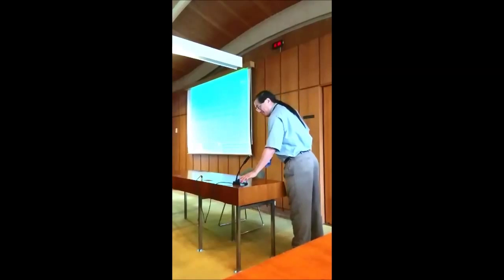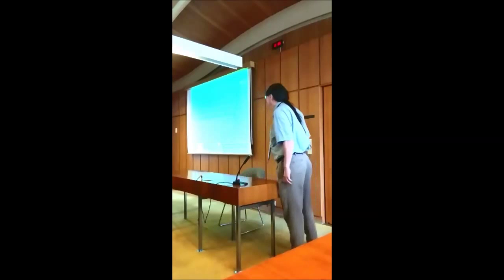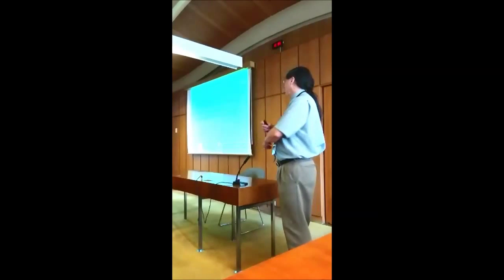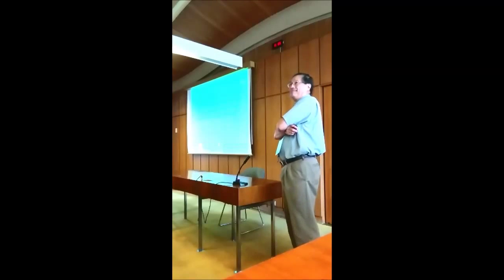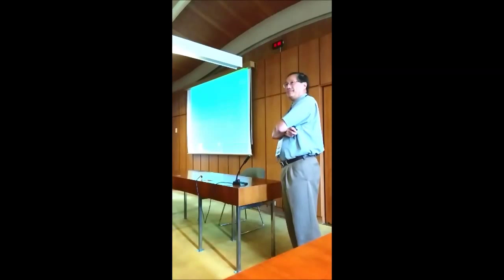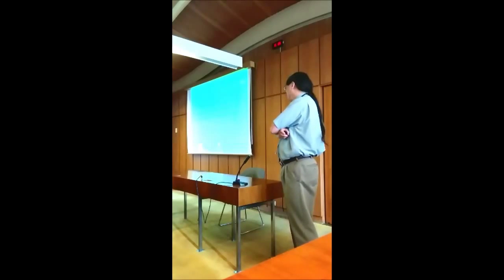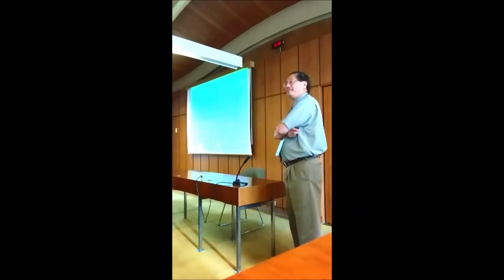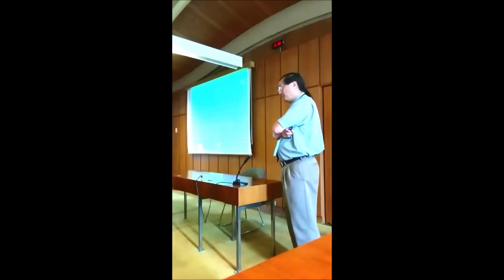Robert Chen / CFCC15 Parallel Session 1105b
Robert Chen; A. Desherbinin; M. Levy: Developing Indicators to Support Climate Adaptation and Sustainability Decision Making.
ICSU-WDS parallel session Quality and Availability of Data for Global Sustainability for Our Common Future Under Climate Change conference